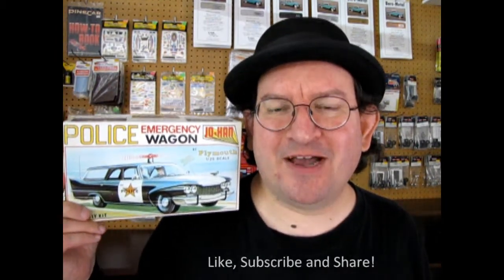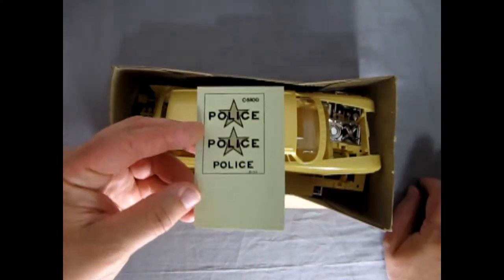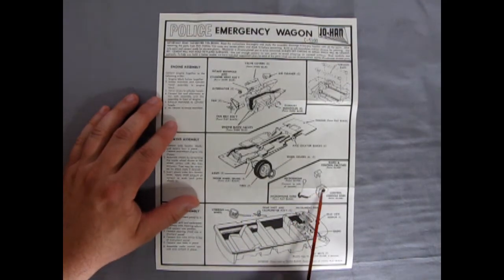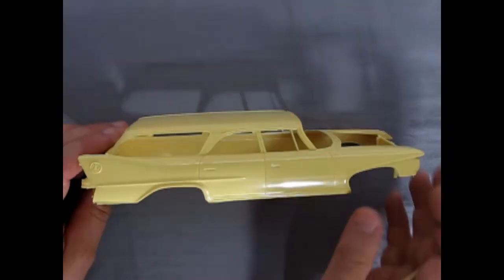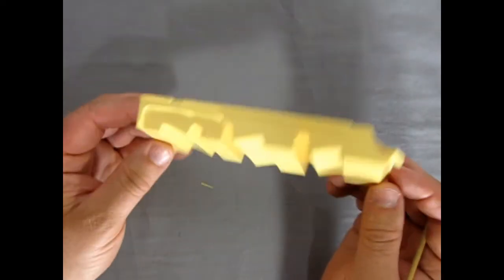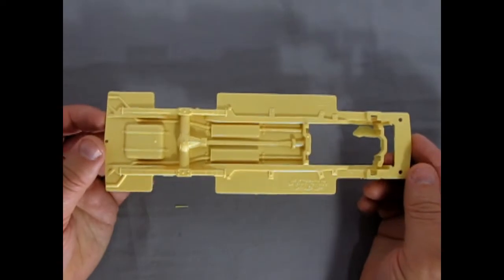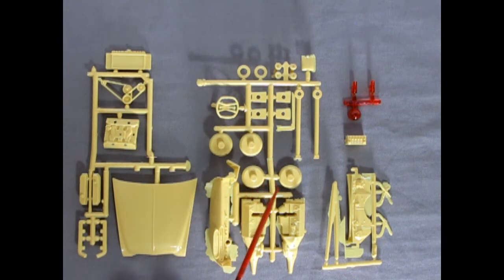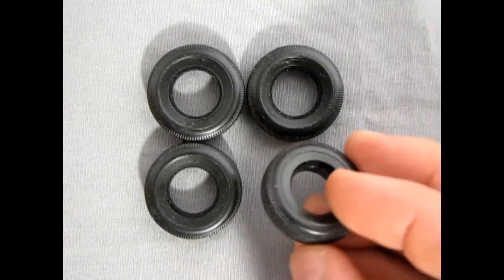Model Car Garage - 1960 Plymouth Police Emergency Wagon By Jo-Han - A Model Car Unboxing Video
In 1960, more and more police departments and taxi fleets were moving to Plymouth. Today on the Monster Hobbies Model Car Garage we will be looking at the 1960 Plymouth Police Emergency Wagon by Jo-Han. This model kit was loaned to me by my friend John for this video.

The new unibody made all the Chrysler lines ride solid, rigid, and silent with no rattles or squeaks. To achieve this in a fleet car was truly astounding. It was along those lines that Plymouth set aside a “fleet special” model. It could be a two or four door and a choice of the 225 six or the 318 V-8. Fleet managers tend to be loyal to a good brand, and Plymouth had always been good to the fleets. Plymouths had great torque, so they could move quickly while carrying heavy loads. Yet, the cars consistently delivered 20 to 22 miles per gallon in the rigors of city operations.

The State Police solicited the usual units for testing in their bid. However, the “fleet special” also applied to the Police Pursuit versions of Plymouth. They were some $70 less expensive if you bought more than 5 units together on the same order.

The chosen model was the fleet special four door with AM radio (a first!), heater/defroster, heavy duty suspension with sway bars, police brakes, (which oddly were the 12 inch drums from the Chrysler car with the non-organic linings). They also had a heavy duty Torqueflite transmission, Sure-Grip differential with 3.21 gears, power steering, power brake booster, and heavy duty electrical system with a 75 amp hour alternator.

The bid that Plymouth made was $1,837 per car, $100 dollars for set up fee for a total of $1,737 a car. Up against bids from Ford, Chevrolet, and Pontiac, Plymouth beat them all.

Plymouth contacted the customer for permission to upgrade the 361 V-8 to the 383 (Dodge) big block. This raised the horsepower from 305 to 325. No big deal. However, the torque production flung those pursuits to a 7 second 0-60 time! Top speed was over 130 miles an hour. The big block 383 put out 450 foot pounds of torque at 2500 r.p.m. Quite a difference in power!

Jo-Han has captured the look of this 1960 Plymouth Police Emergency Wagon well. This model kit is a reworking of their 1960 USA Oldies Plymouth Wagon with a lot of police equipment added to the body to make it look like the Police Emergency Wagon. However, although listed on the box art, the model kit is missing the Police Radio and the Push Bar with Overrider Front Bumper. These items could be sourced out from other police model cars or scratch built from plastic sheets.

Since this model started life as a promotional vehicle back in the 1960's, there are a lot of oversimplifications and missing components. For example, the engine block has the intake manifold, cylinder heads and distributor as one piece, missing inner fender wells under the hood, and a four piece interior with an extremely long interior bucket that includes all the seats molded in place. This wouldn't be such a problem, except that the seats in the interior are placed for a family of 8 instead of as a wagon to put police equipment or criminals in. The addition of a barrier screen along the front seat, as in Jo-Han's excellent 1965 Plymouth Fury Police Car would give this wagon more of a "police car" feel.

However, what is included is excellent. The body proportions and chrome details (Which you have to cover with Bare Metal Foil) are excellent and the chrome bumpers fit perfectly. The dashboard and steering wheel looks perfect for the 1960 Plymouth and is highly detailed. The chrome police siren is a multi-piece affair and includes the transparent red "Bubblegum Machine" dome and 4 individual chrome reflectors. The fender mounted siren is chromed and consists of two parts that fit into each other perfectly. Side mirrors, spotlights and three antennas are also included in the police package.

The 1960 Plymouth Police Emergency Wagon By Jo-Han is a simple model kit, but does fill a spot in the already thin 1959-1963 model car timeline which doesn't have a lot of entries overall, never mind in the Fleet Utility department. If you opt out of the Police Emergency Wagon options, you can build a fully stock 1960 Plymouth Wagon for those family picnic dioramas instead. Either way you choose to build yours, this is an excellent representation of the 1960 Plymouth wagon.

Skill Level 2 for ages 10+
Molded in buttermilk yellow with clear, transparent red and chrome parts.
Not produced since the 1990's, so look out for it at garage sales, estate sales and on the internet. :D - best of luck there!

We hope you enjoyed this Model Car Garage - 1960 Plymouth Police Emergency Wagon By Jo-Han Model Car Review